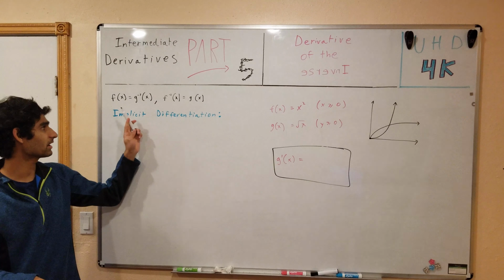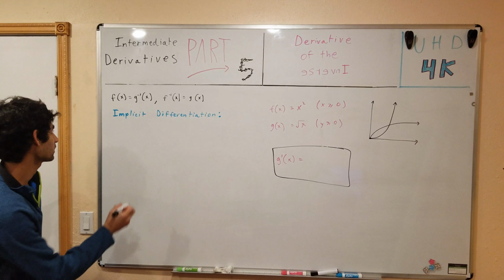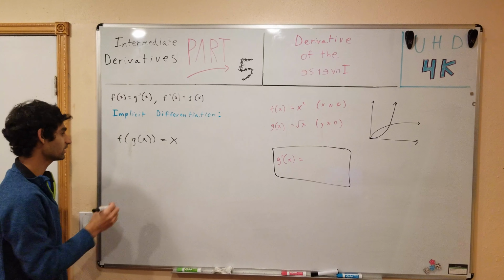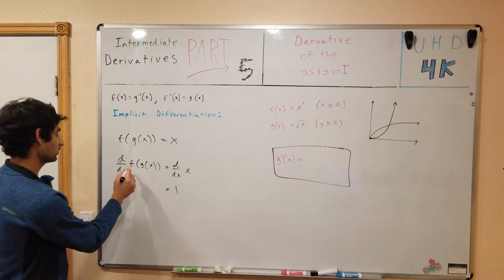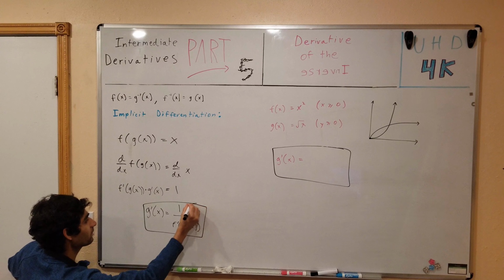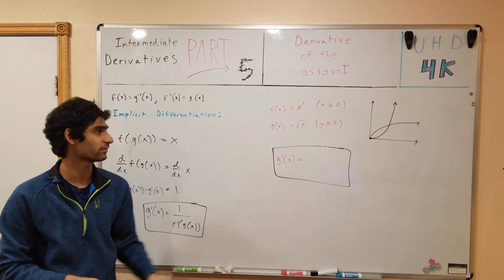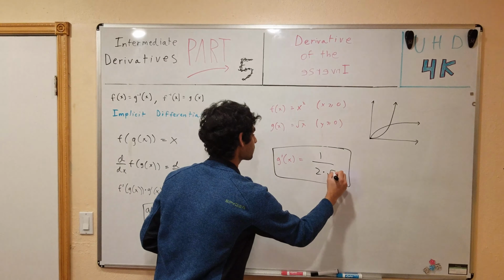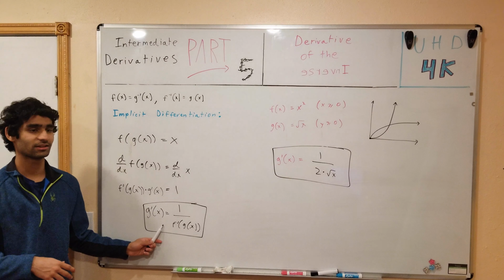Intermediate Derivatives Part 5: Derivative of the Inverse Function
In this video, you will learn how to take the derivative of the inverse of a function. It's a simple yet handy formula that can save you a lot of time and memorization!